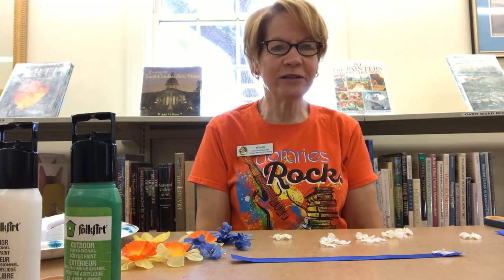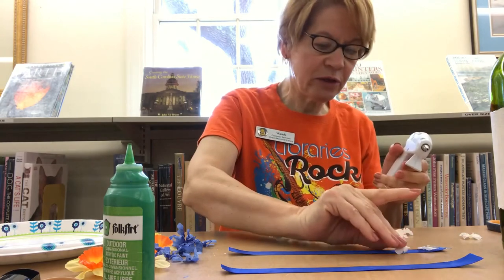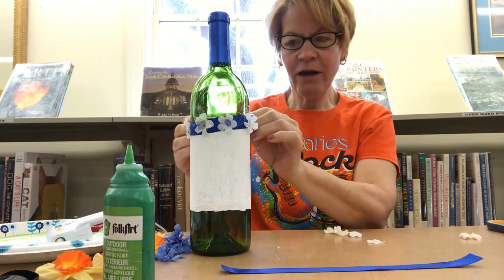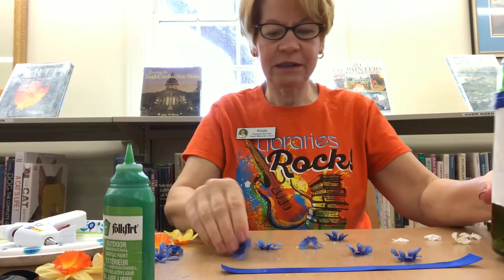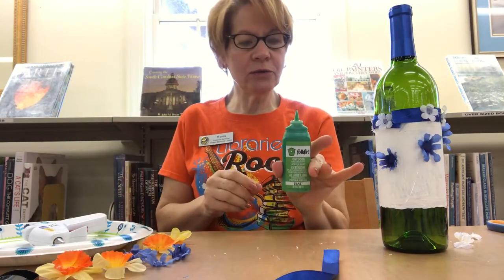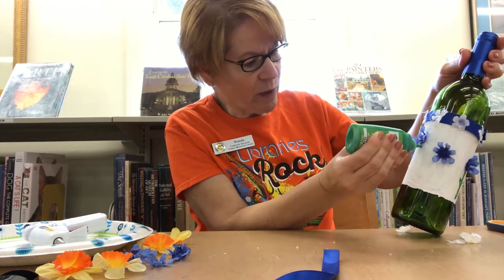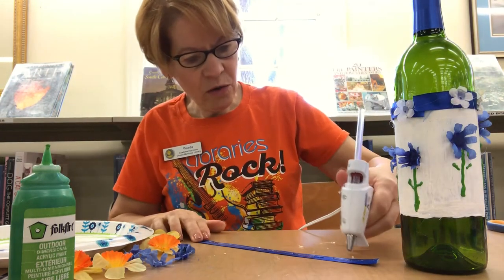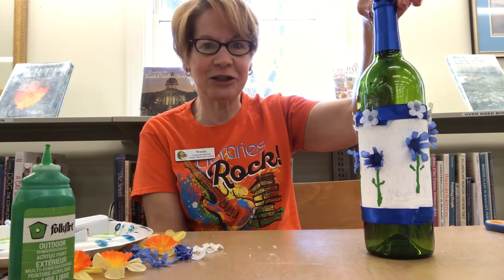Chapin's Craft Corner - Decorative Wine Bottles (Apr 18, 2020)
Join Ms. Wanda as she teaches you how to create unique pieces of art in Chapin's Craft Corner. In this lesson, Wanda will show you how to decorate wine bottles using craft paint and other inexpensive supplies.